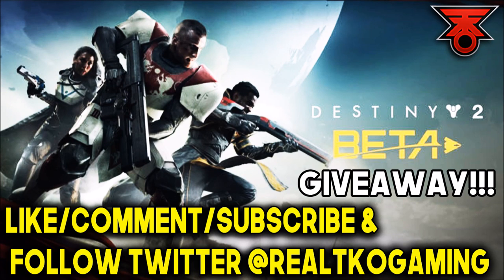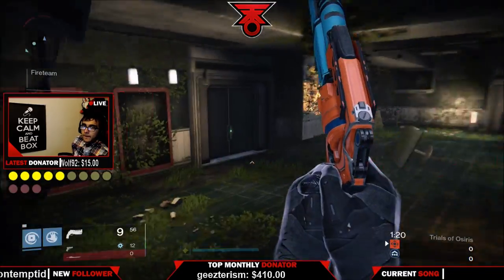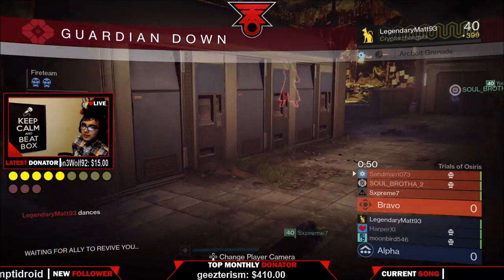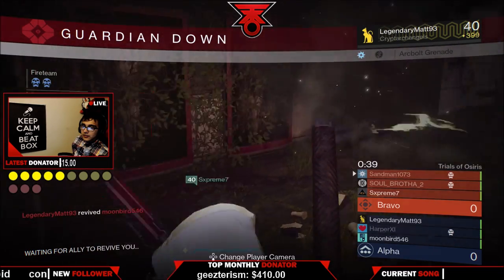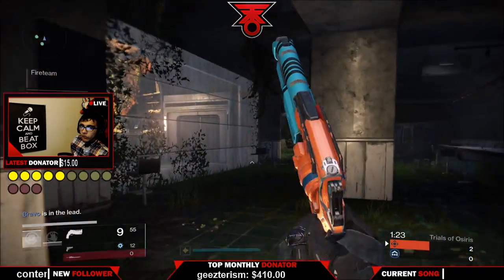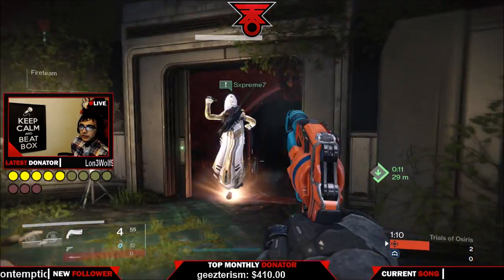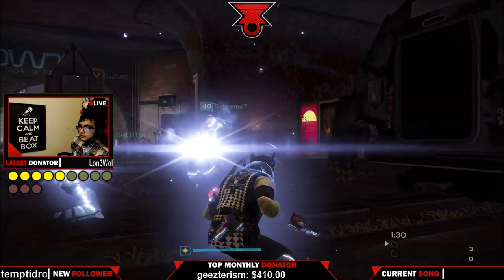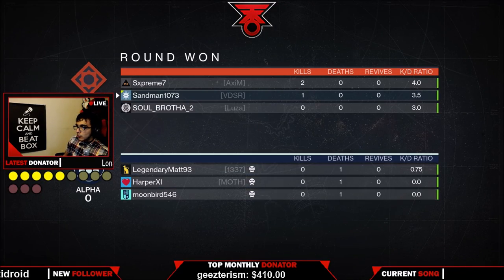Destiny | Last Exit: Trials of Osiris Strategy to Go Flawless EASY!!!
Wanna know how to beat top players in Trials of Osiris? NEED HELP to go flawless or Raids? READ BELOW!!!